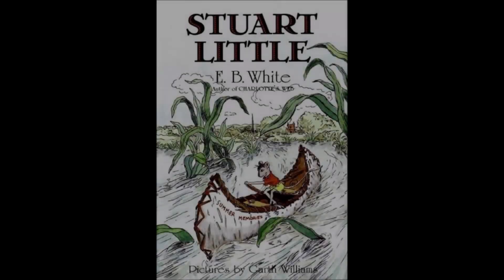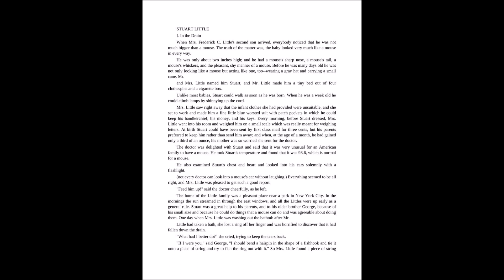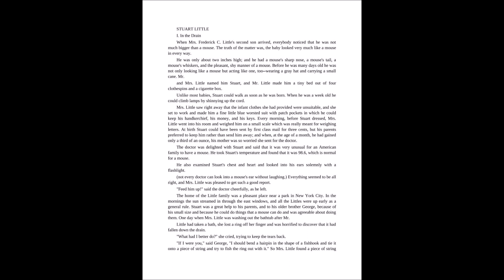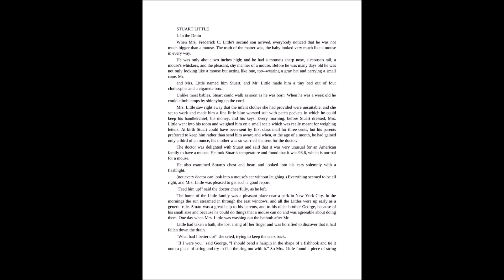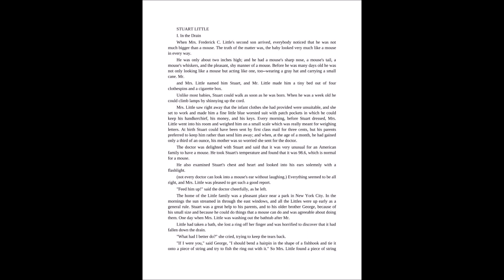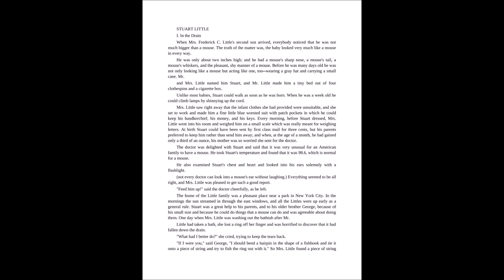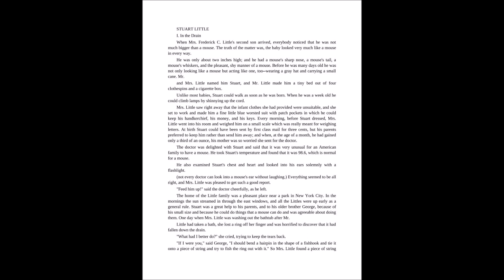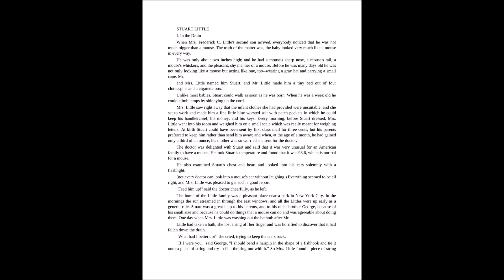Stuart Little Chapter 1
Mrs. Sydell reads Chapter 1 of Stuart Little.